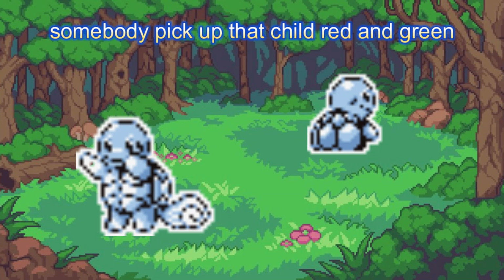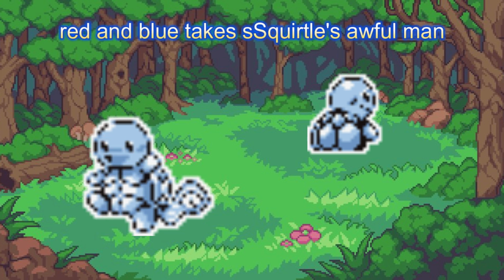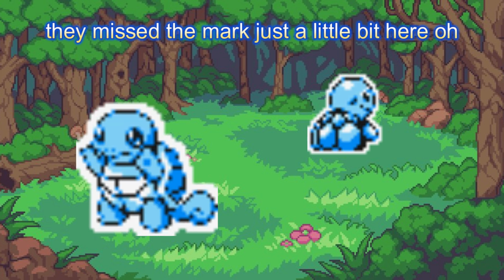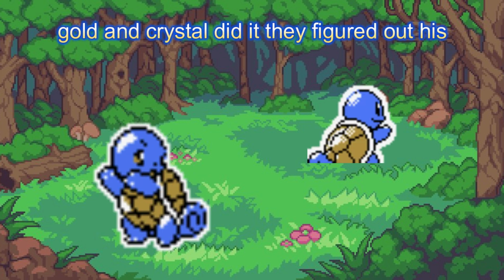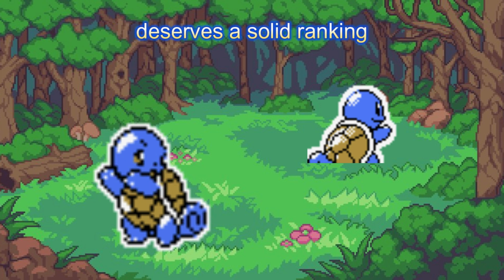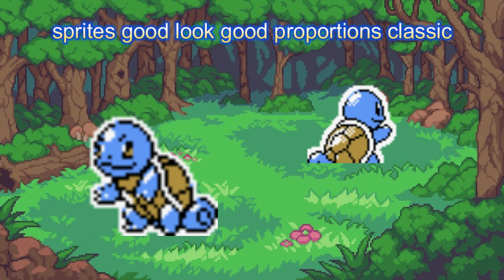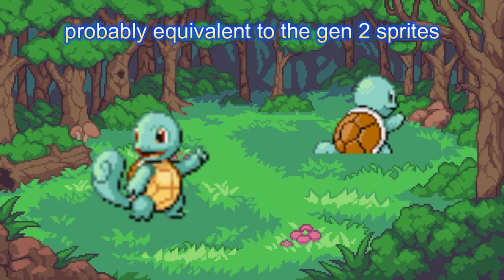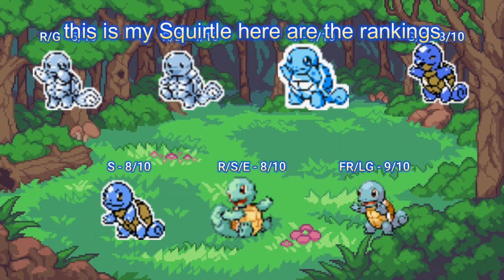Pokémon Sprite Ranking - SQUIRTLE (1/2)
Ta-daaaaa!!